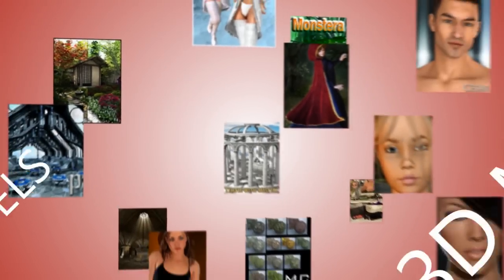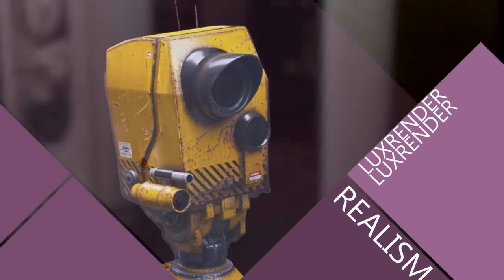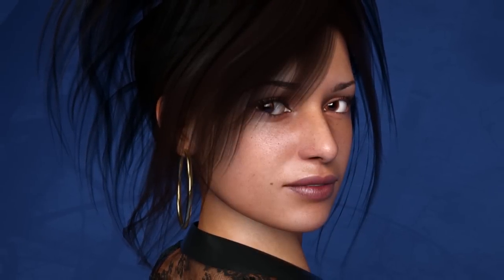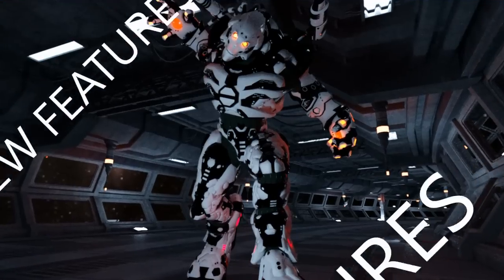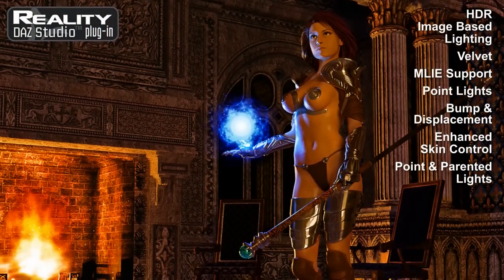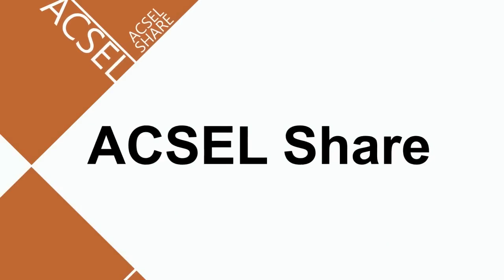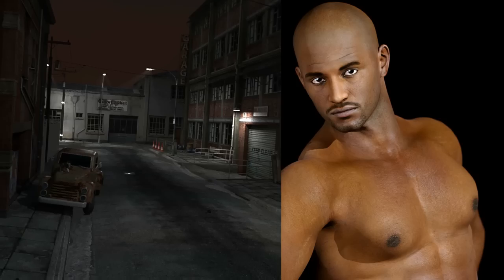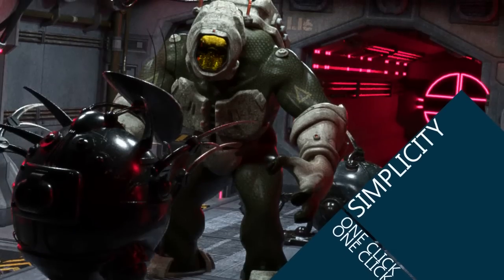Reality 1.2 is here!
The new Reality 1.2 is available now. With more than 55 new features and countless fixes and improvements. Discover the easiest way of achieving photo-realistic renders for your 3D scenes. No modeling required!